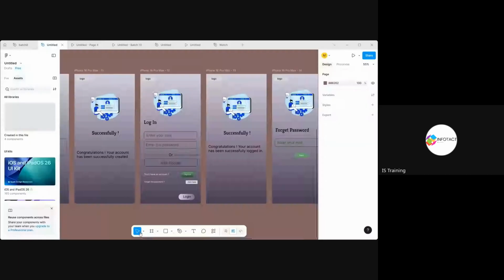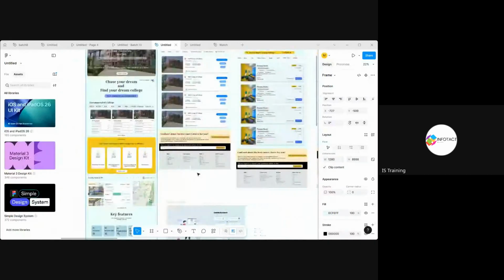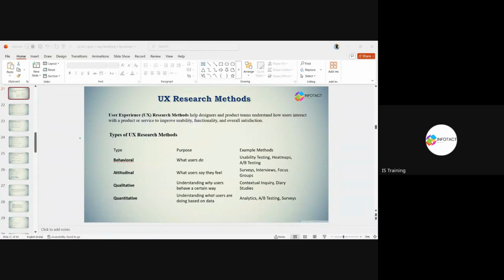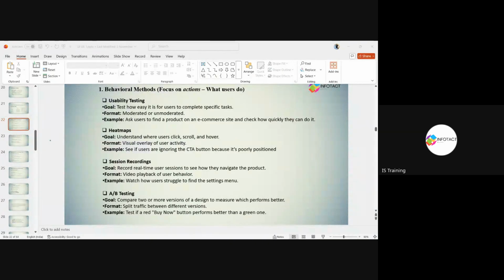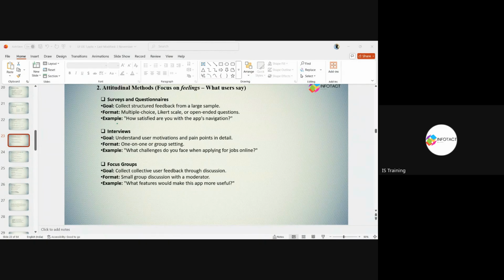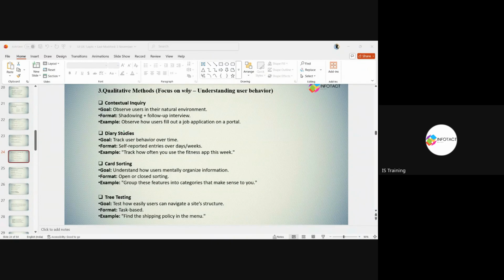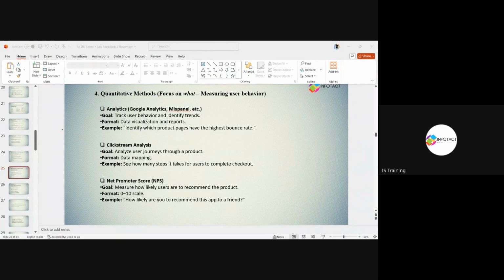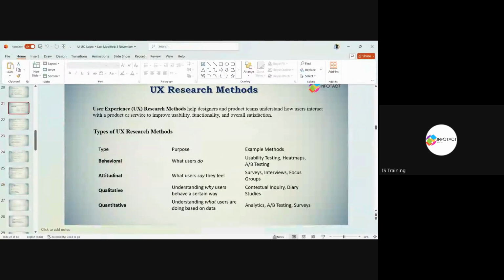UIUX Design Training Session || Infotact Solutions